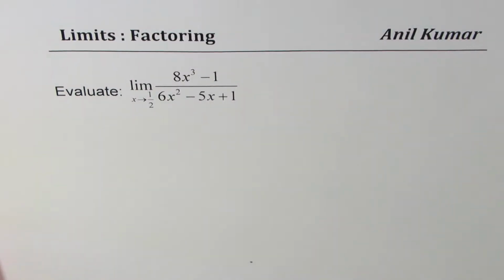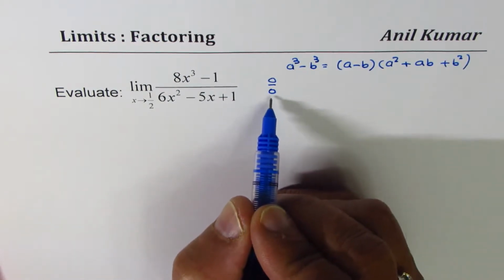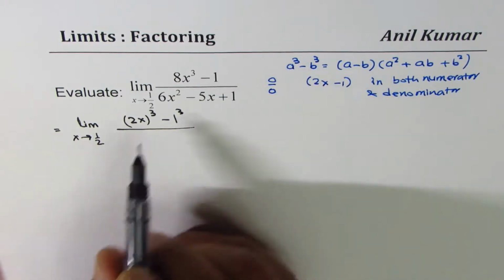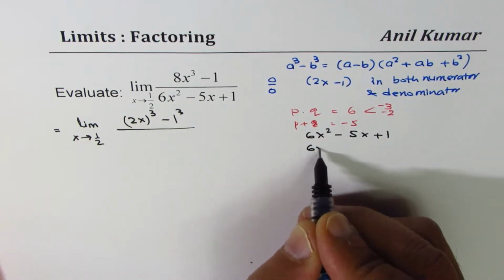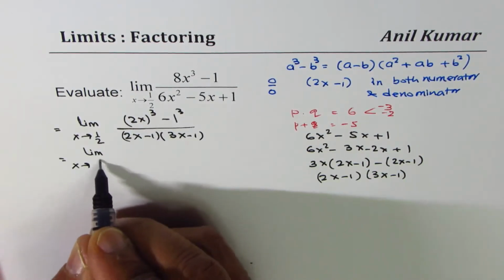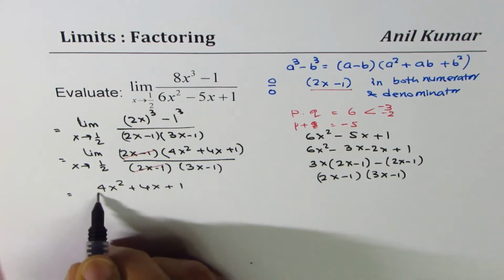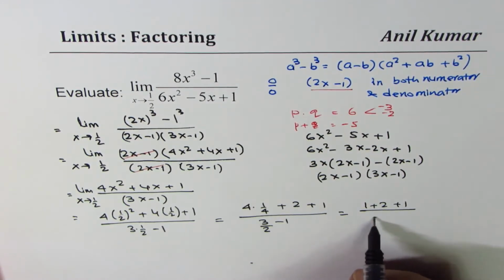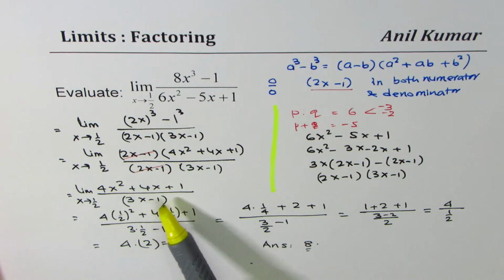Evaluate Limit of rational function by Factoring